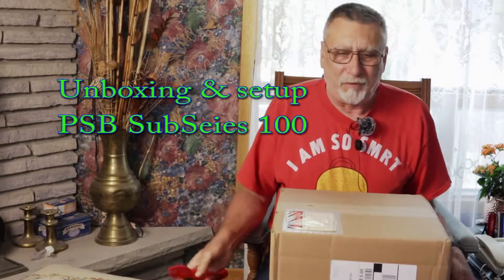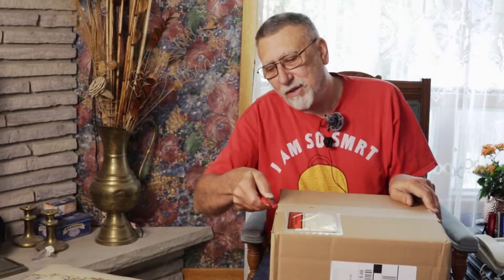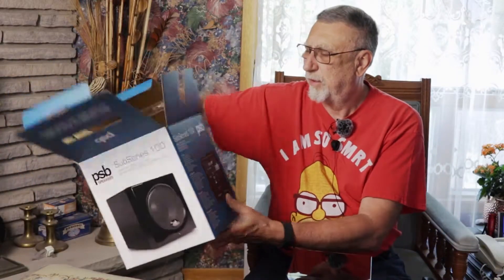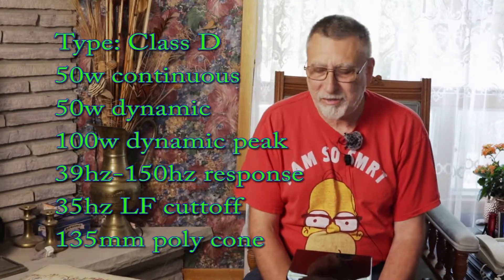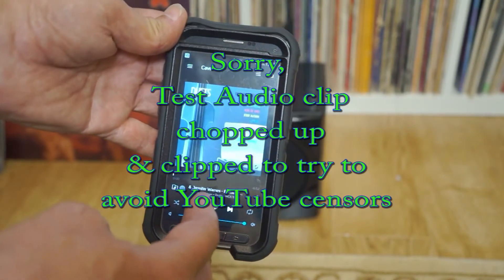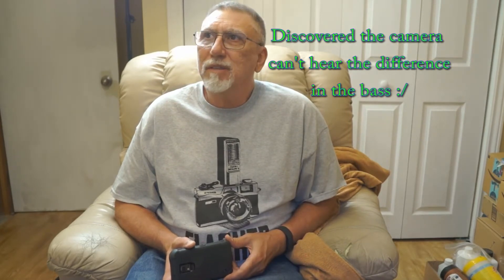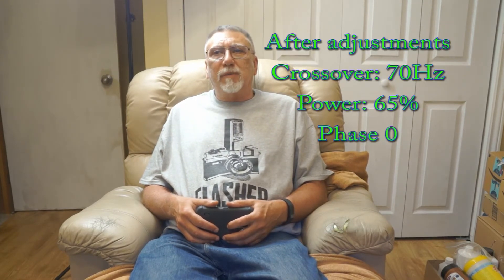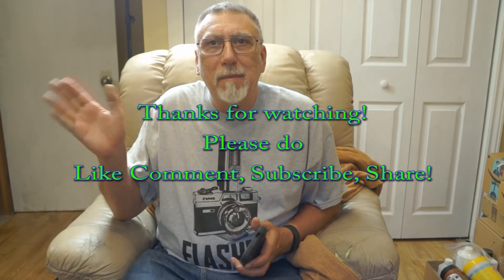PSB subseries 100 subwoofer unboxing and setup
PSB subseries 100 subwoofer unboxing, first setup and adjustments.
The tiny subwoofer, performs surprisingly well in a small room!.

Music Attribution   (is / is not required) -- via  Youtube Creator Studio
Song:  add song title
By:  add artist